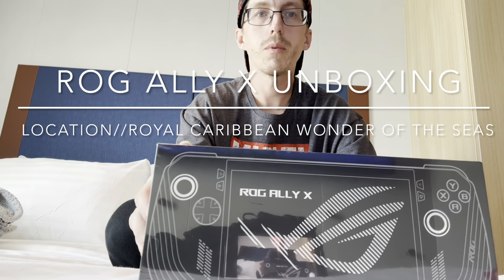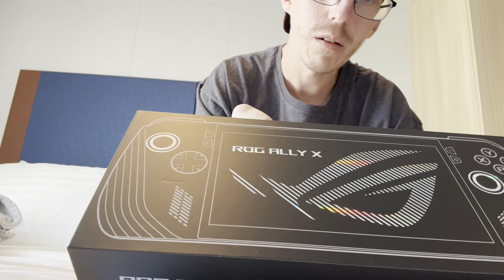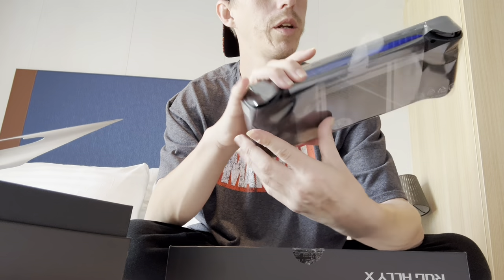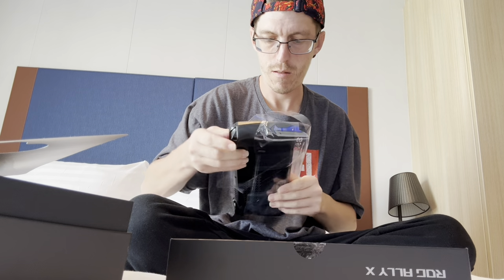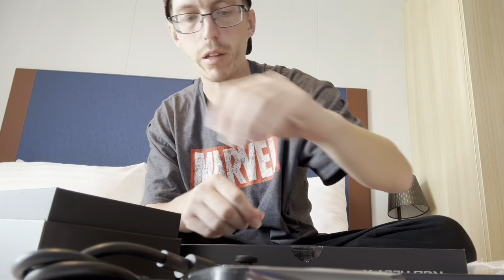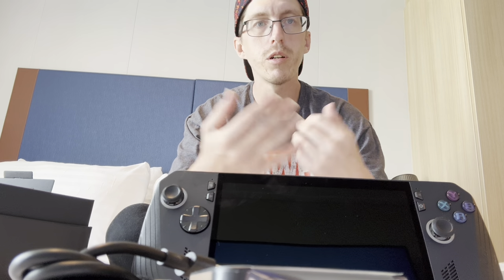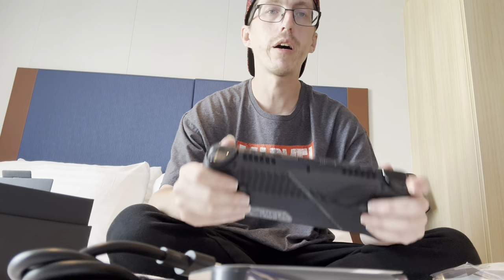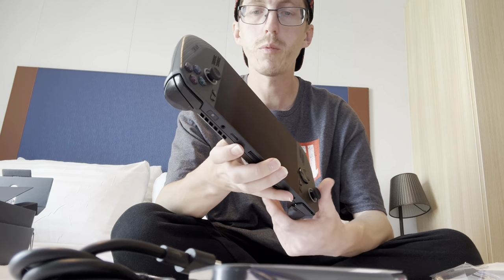Unboxing the new ASUS ROG ALLY X Handheld gaming computer.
Unboxing the ASUS ROG ALLY X Handheld gaming computer.